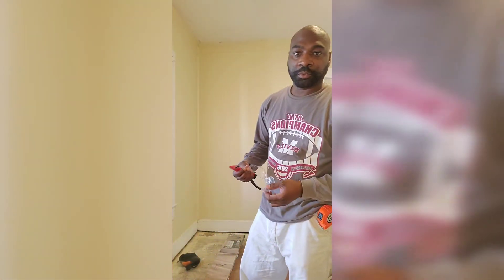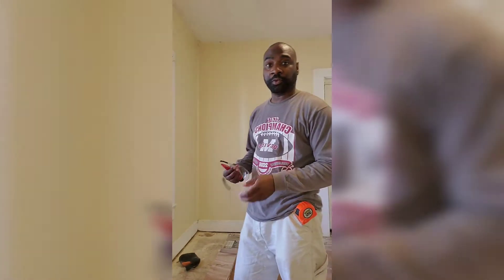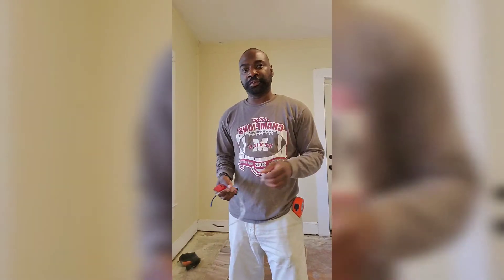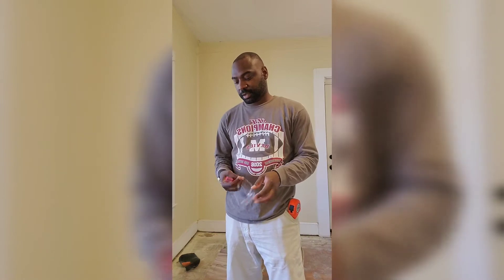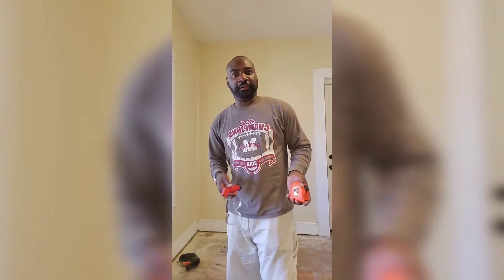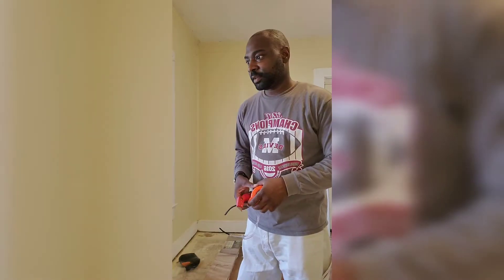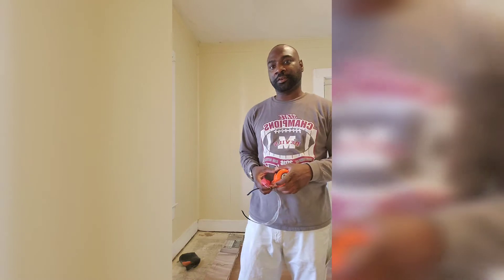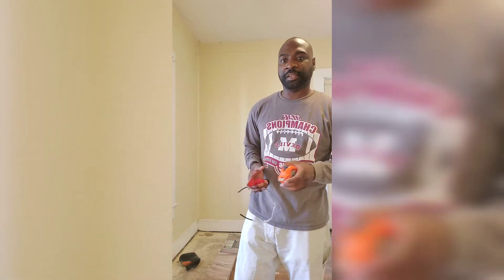MILLEN Forward | DIY VINYL PLANK FLOORING | save money by DIY flooring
Let's talk about how to save money by DIY vinyl flooring. The average cost "in Alabama" for labor is around $600 per room. Make a this project a father son, or mom daughter affair. Heck do it, and start making money on the side.. Side hustle rules!

No super tips, just it's very easy to do.
Flooring i used